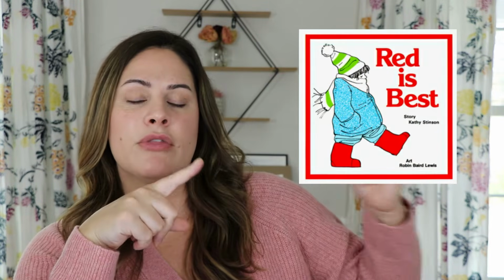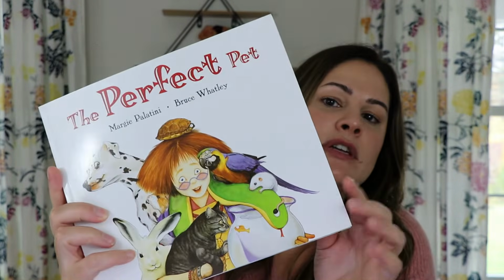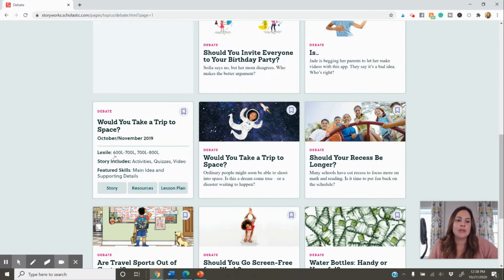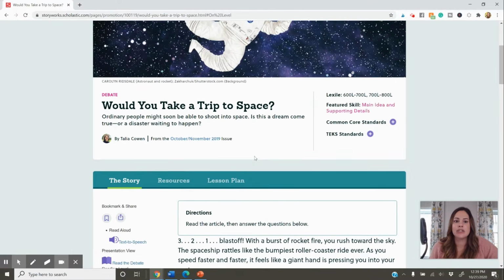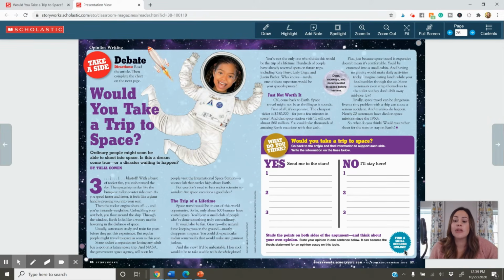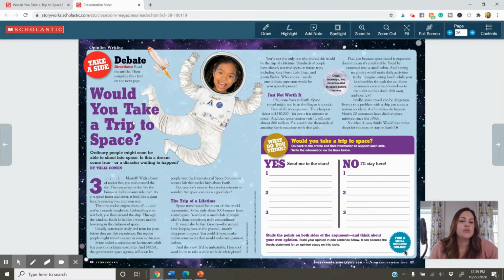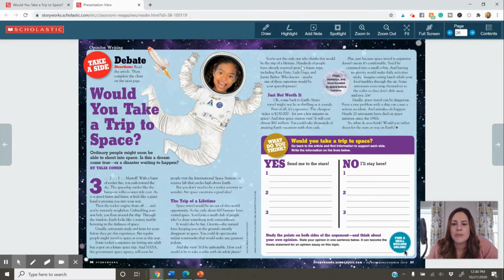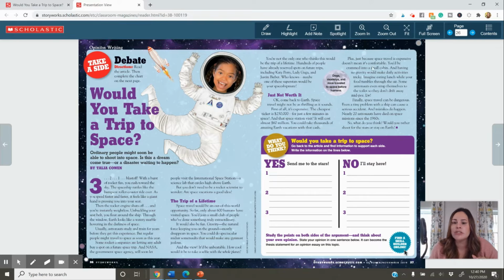Books & Tips for teaching OPINION WRITING | how to teach opinion writing in first grade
Teaching opinion writing soon? I love teaching writing to kindergarten,  first grade, and second grade students so I thought I would share some of my favorite books/mentor texts and some of my favorite tips for opinion writing! Watch the video to see more!

Red is Best by Kathy Stinson
The Perfect Pet by Margie Palatini

Happy teaching,
Susan Jones